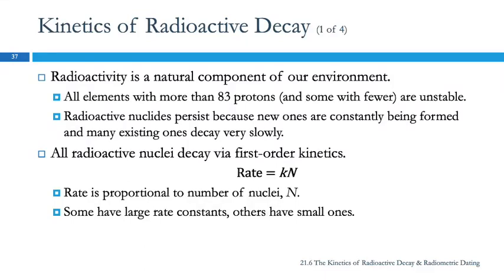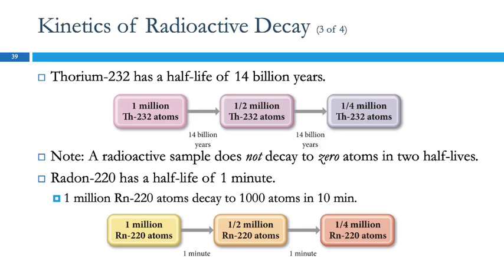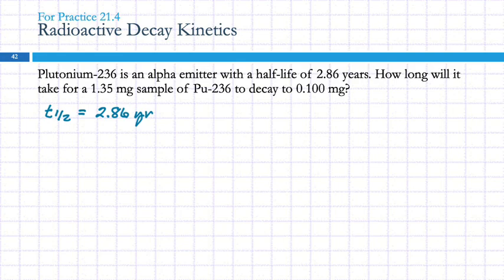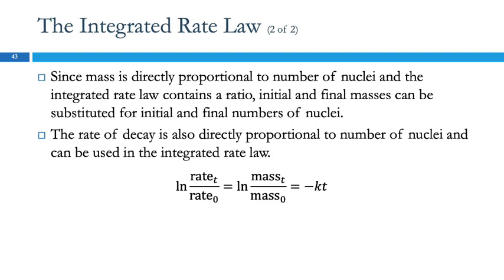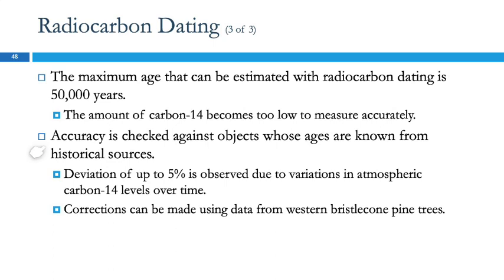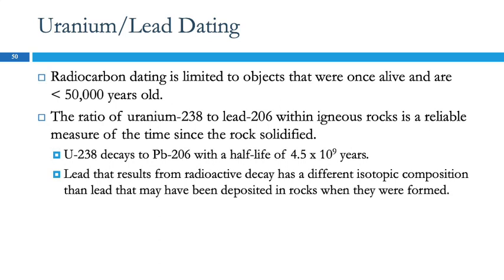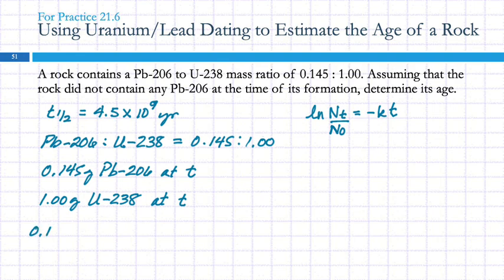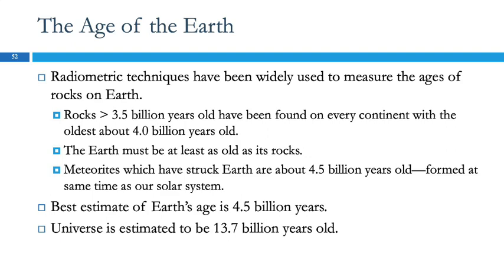21.6 The Kinetics of Radioactive Decay & Radiometric Dating